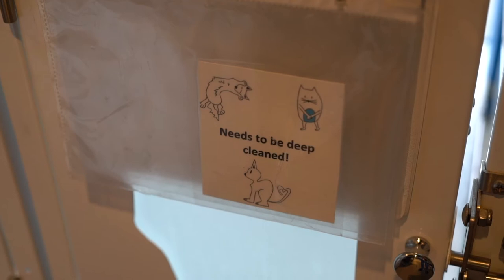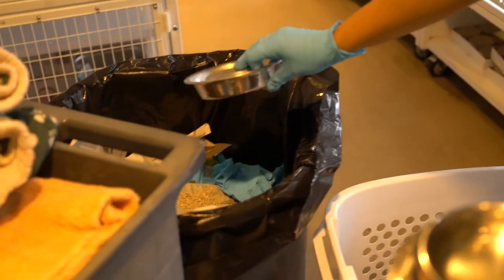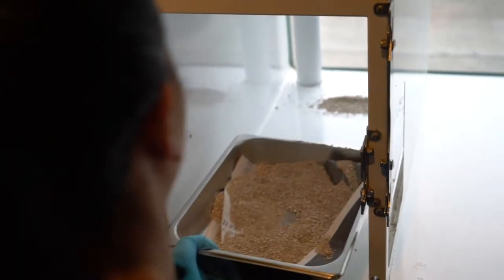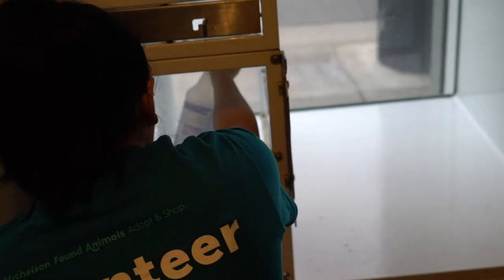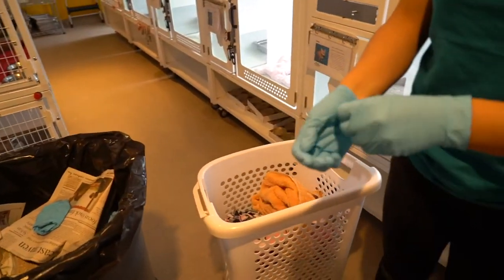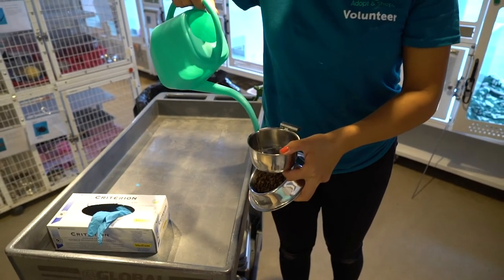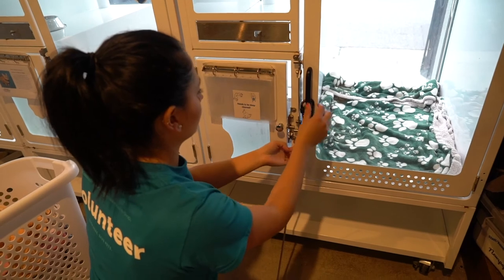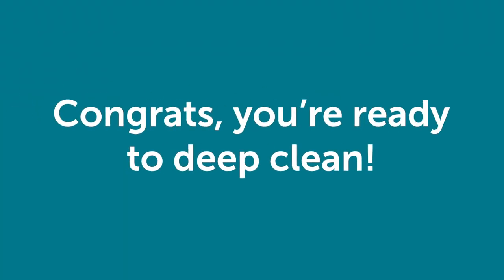How to Deep Clean Your Cat Condo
We are Michelson Found Animals, a nonprofit with a focused mission: Saving pets, Enriching lives. We love pets, but they aren't the best arbiters for their own cause. Don't worry, they're not offended by that. They give us endless love, compassion, loyalty, and cuddles. It's our end of the bargain to give them food, shelter, protection, and endless tummy rubs. That's why it's our mission to put pets in homes and keep them there – because all pets are meant to be with good people.

Learn how to deep clean your cat condo in this video.